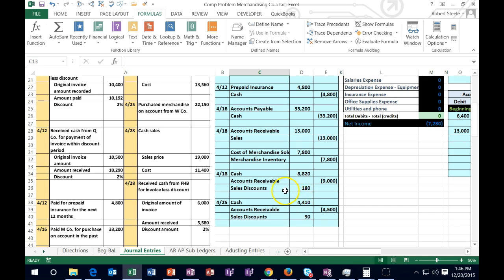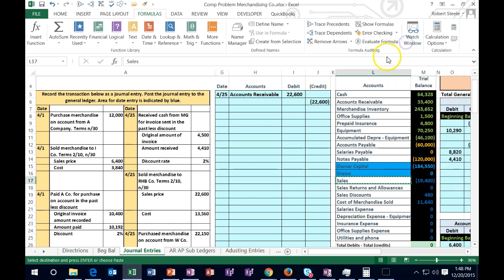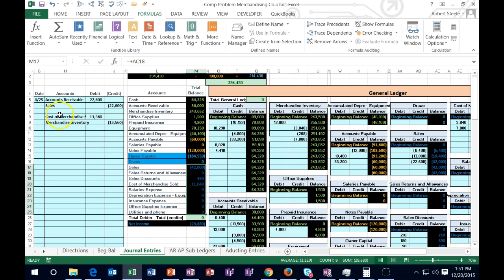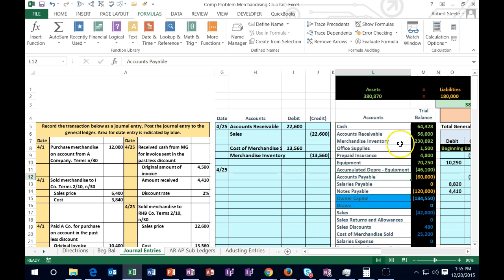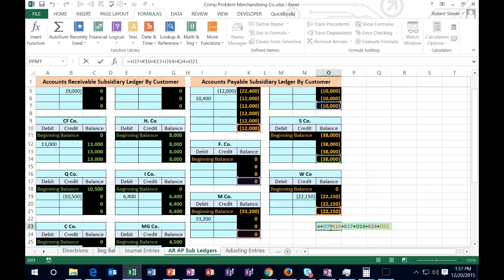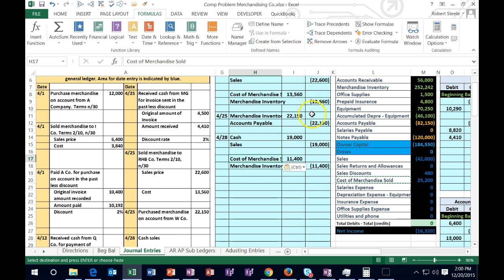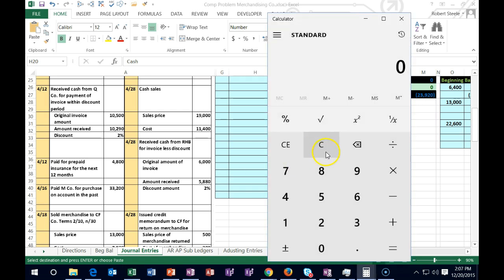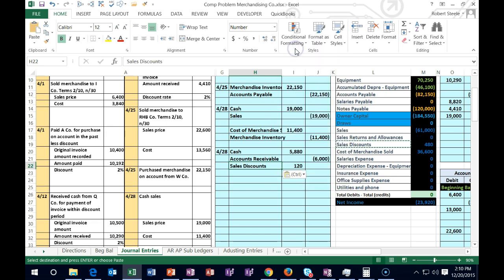Accounting, Financial - Comp Problem Merchandising Co (2). Journal Entries Part 4